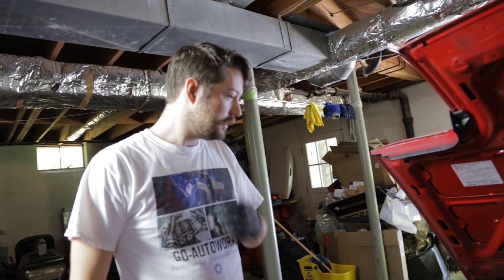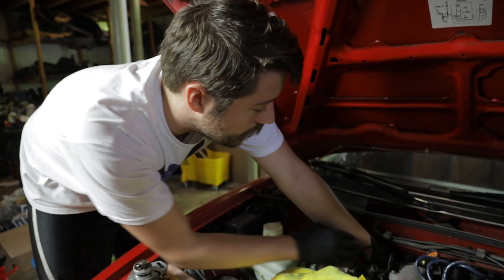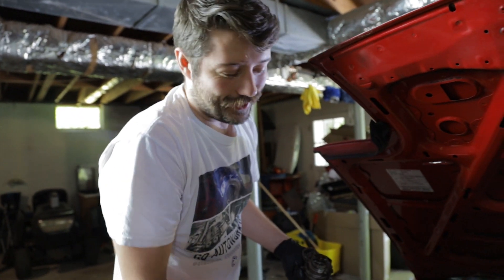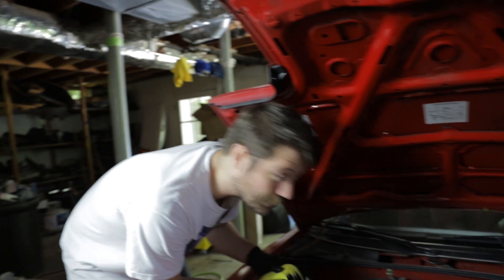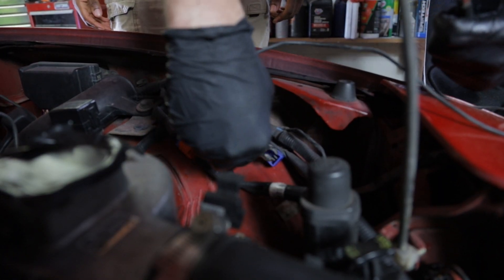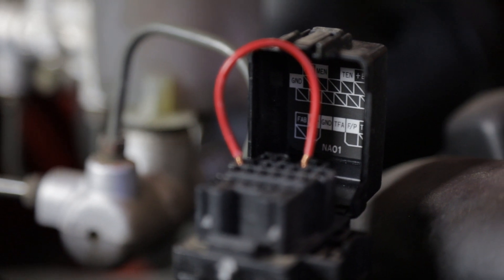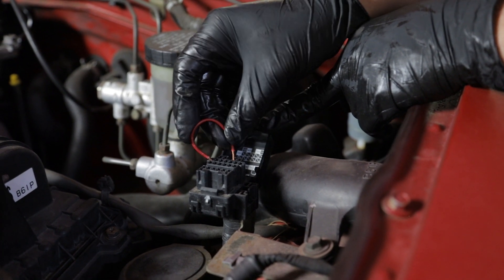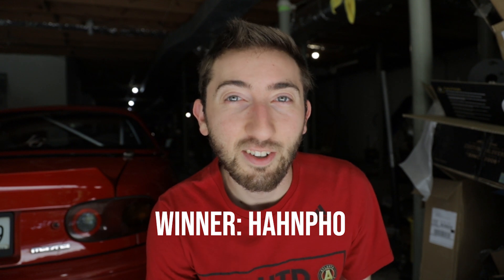1.6 Miata Cam Angle Sensor O-Ring Replacement + Ignition Timing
How to remove/replace a 1.6 Miata CAS and o-ring and set ignition timing: